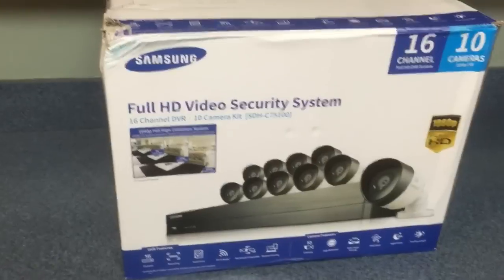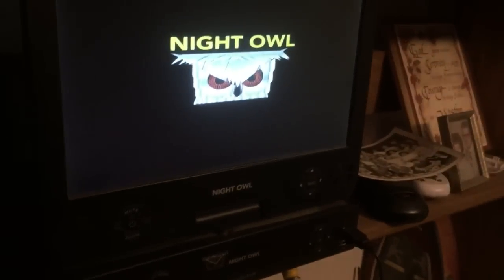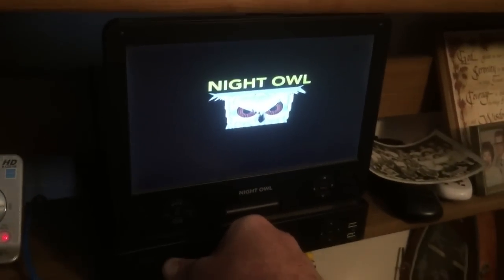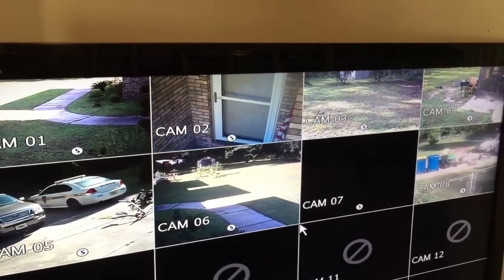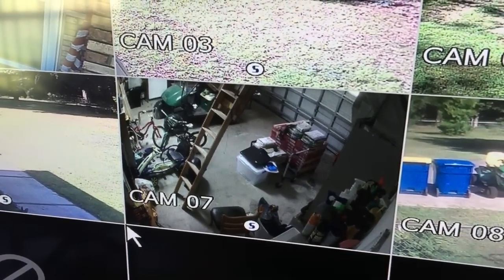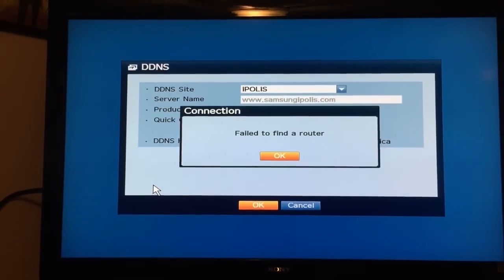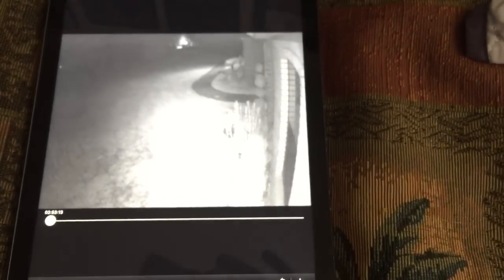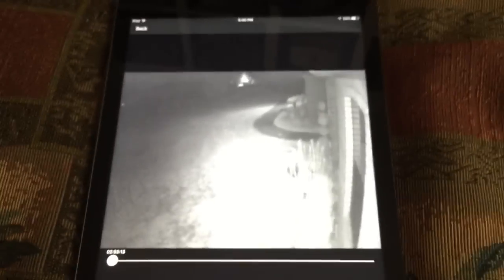Samsung surveillance video cameras install ipolis mobile nightowl replace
My Nightowl died so i replaced it and upgraded the cameras with the Samsung video surveillance system.

Arlo ultra

Arlo pro 2 and solar panel

Nightowl

Samsung

Arlo 1st generation

Lorex wire free

Sengle snap light / video

Arlo solar panel

Arlo camera Lanmu power adapter cartridge and plug two kinds

Canary video camera

replacing nightowl cameras

Gatehous keypad lock

Chainberlain driveway alert

Security camera catches tree falling